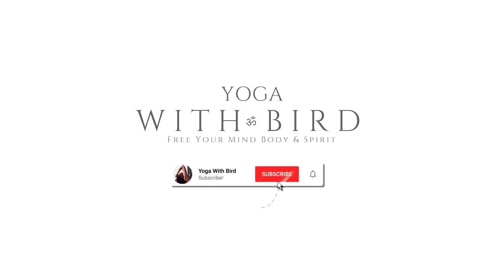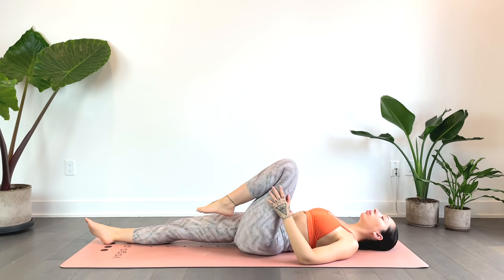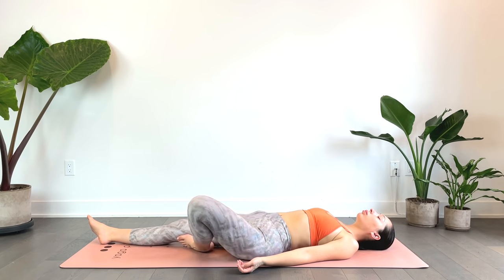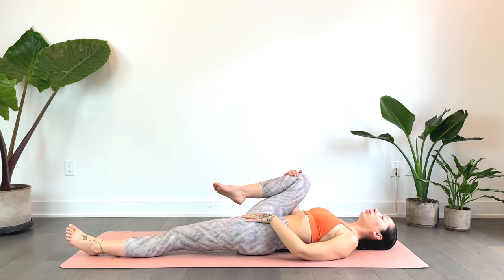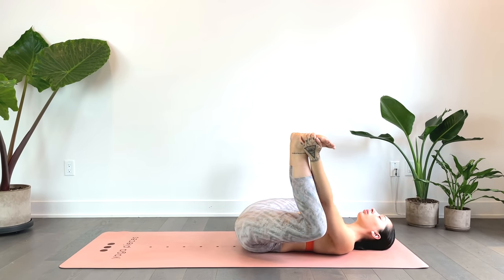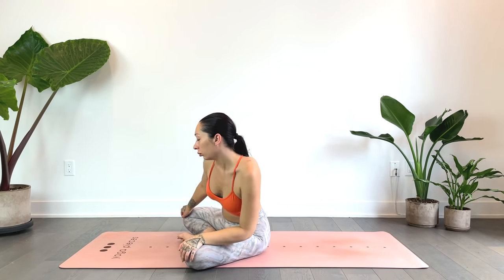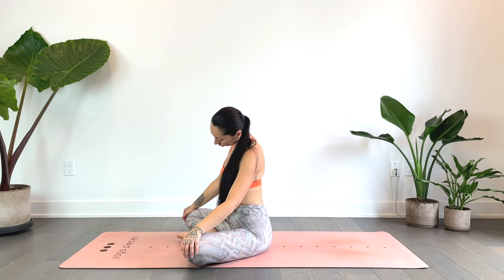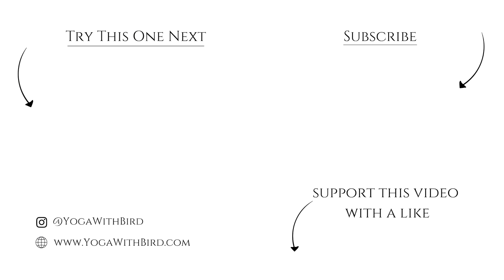10 Min Morning Yoga Stretches in Bed!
This 10 min morning yoga in bed is the perfect way to start your day. Do these yoga poses and stretches daily to gently release tension and start your day on a positive note. Bed Yoga is convenient and a great way to feel accomplished even before stepping out of bed.

You agree to work according to your own limitations and take full responsibility for your own safety and well-being. By participating in this activity you agree to listen to your body at all times and never do anything that causes pain. You acknowledge that participation in this activity exposes you to a possible risk of personal injury. You are fully aware of this risk and hereby release Yoga With Bird aka Francine Cipollone from any and all liability, negligence, or other claims, arising from, or in any way connected, with your participation in this activity.